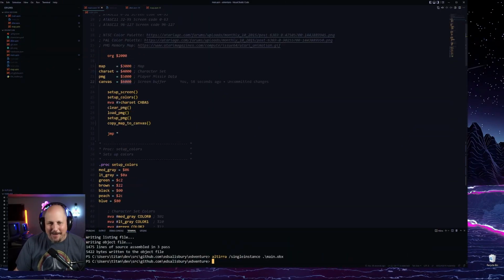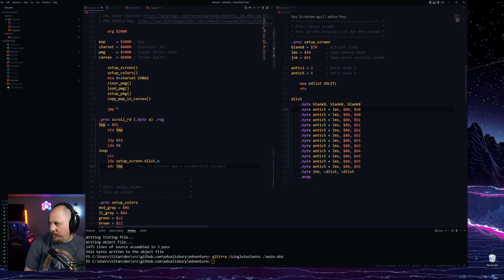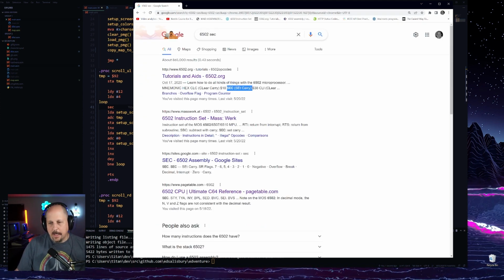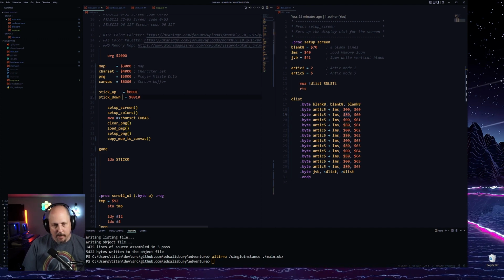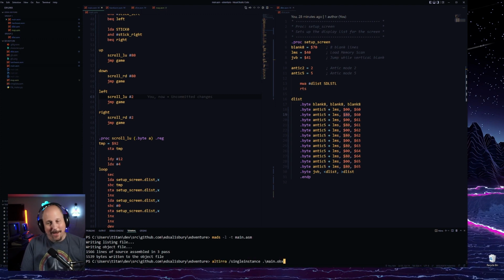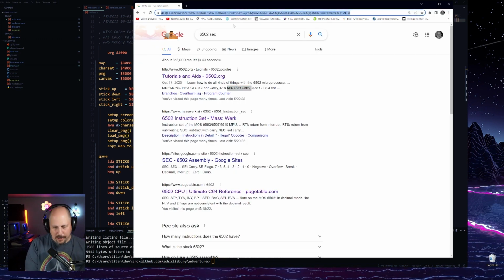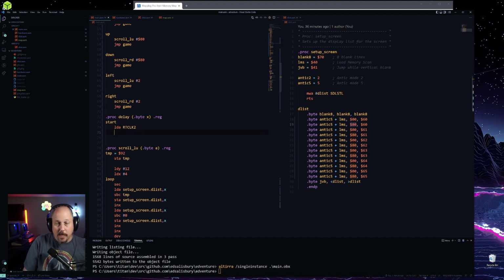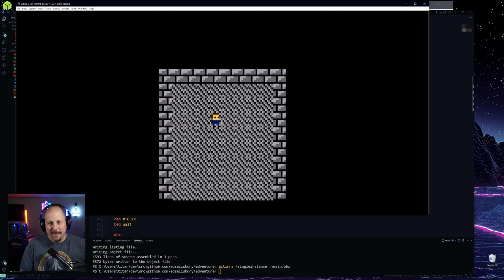Let's Make EdVenture #11: SCROLLING! -- Coding a Roguelike in Atari 8-bit Assembly